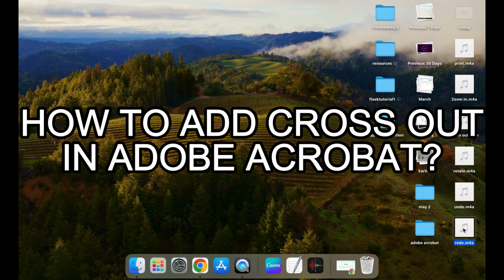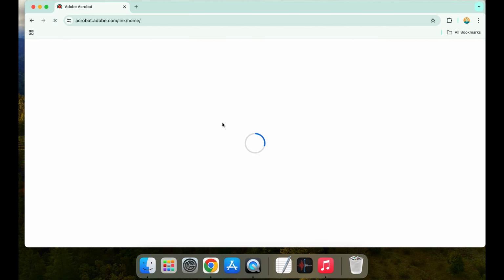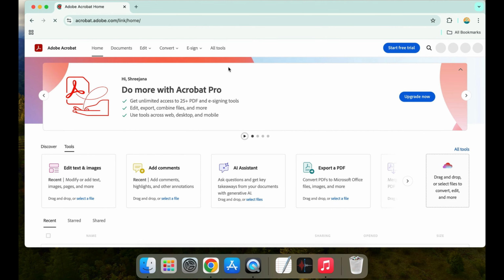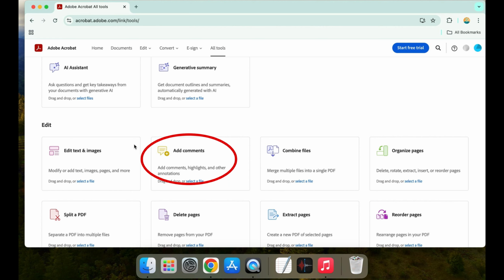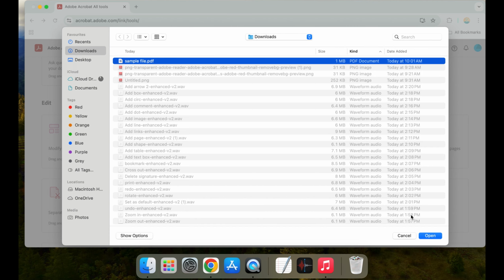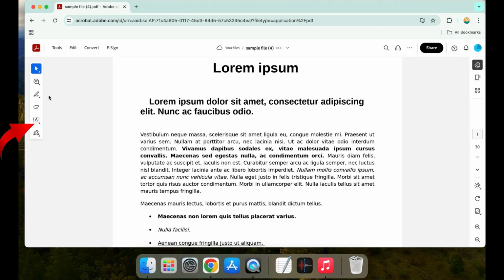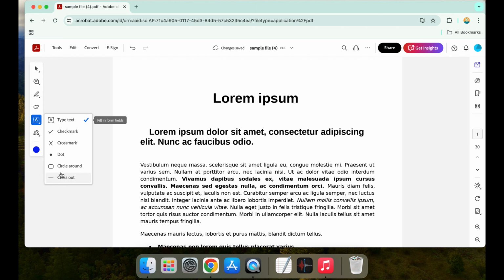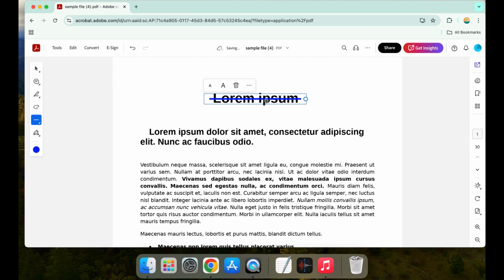How to Cross Out in Adobe Acrobat 2025?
Want to mark text as deleted in a PDF? This quick and clear tutorial shows you how to cross out text in Adobe Acrobat and Adobe Acrobat Reader DC using the built-in Strikethrough Text tool. Whether you're reviewing a document, editing for feedback, or proofreading a report, the strikethrough feature helps you highlight text that should be removed without actually deleting it.

In this step-by-step video, you’ll learn how to use the commenting tools in Adobe Acrobat to apply strikethrough formatting, customize annotation colors, and even add comments to your crossed-out text. It’s perfect for students, teachers, professionals, and editors who regularly review PDFs.

If you’ve ever asked "Where is the cross out tool in Adobe?" or "How do I strike through text in a PDF?" — this video answers it all in under a few minutes.